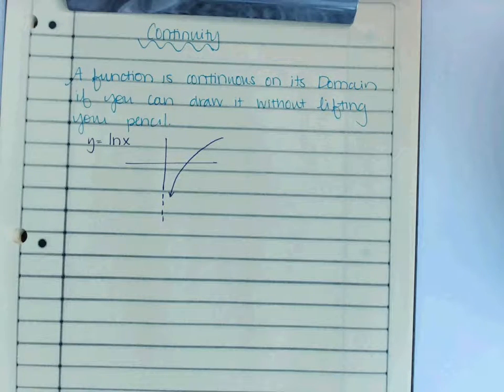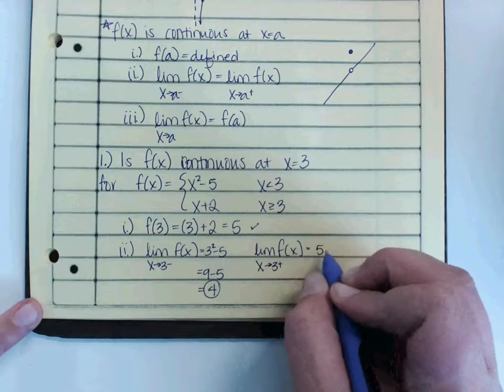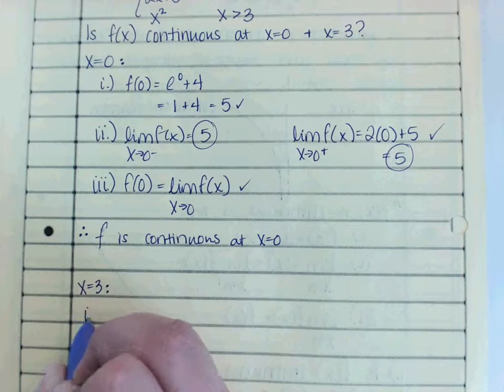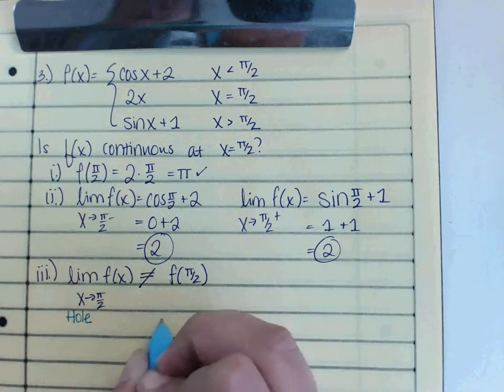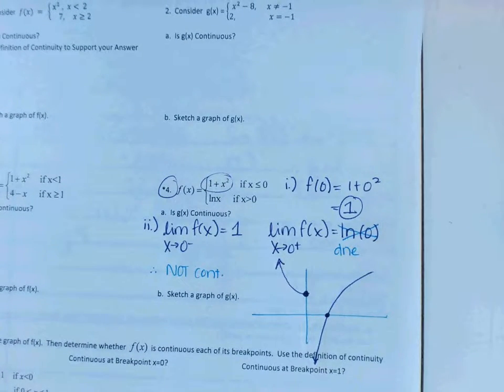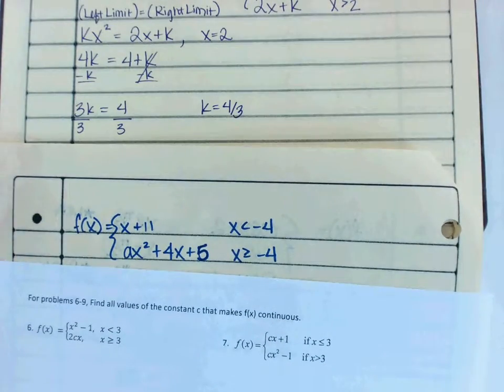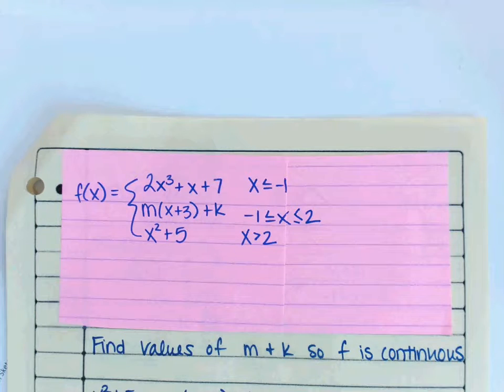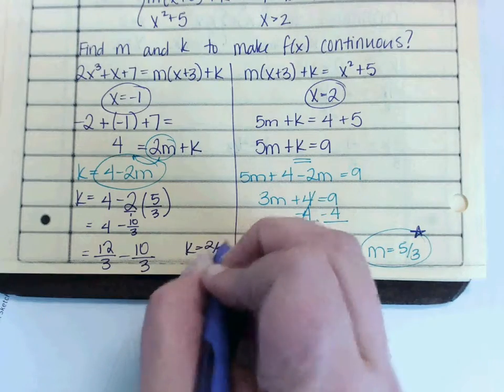Notes: Continuity *(8/24)